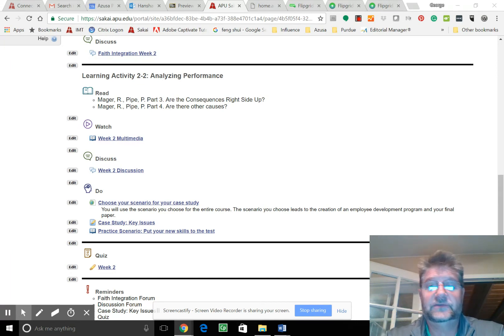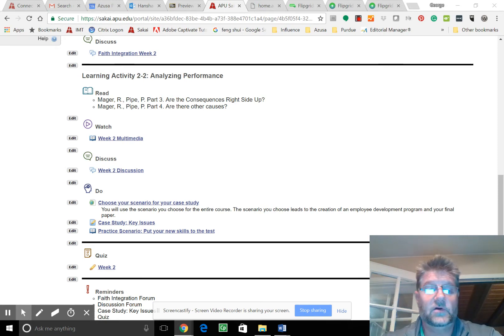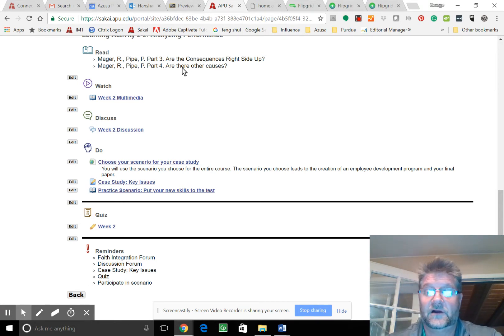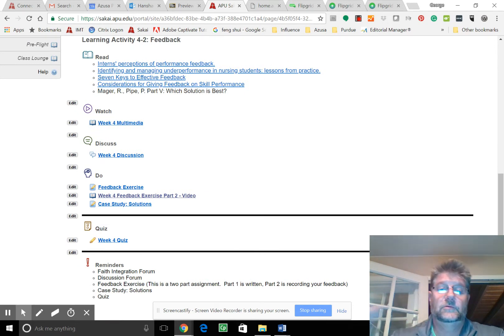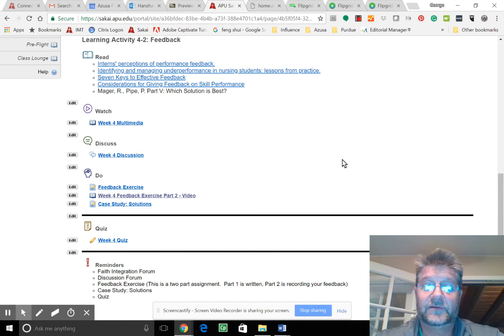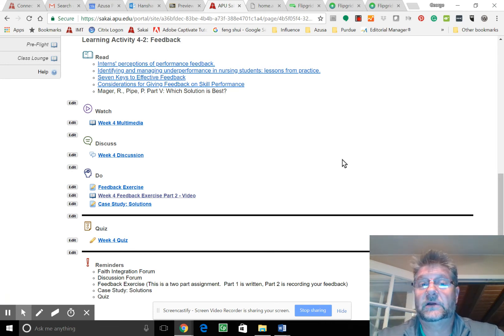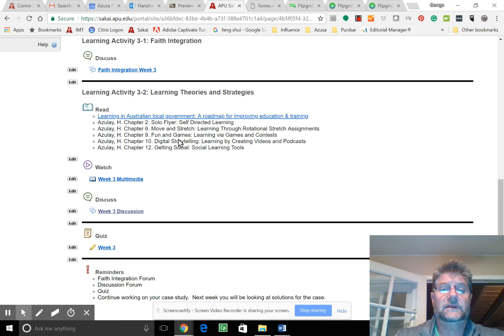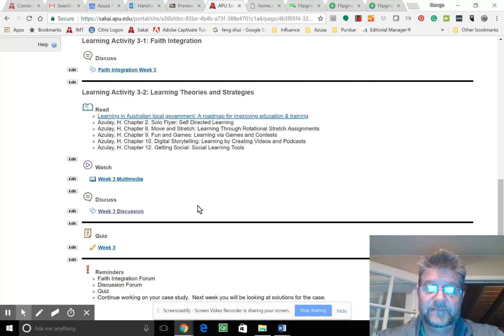HROD512 Week 3 Introduction